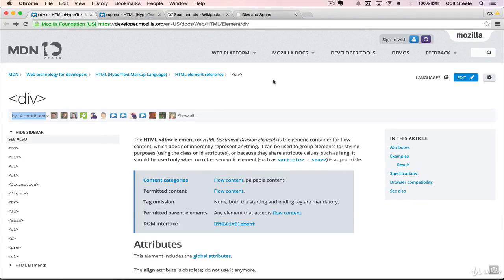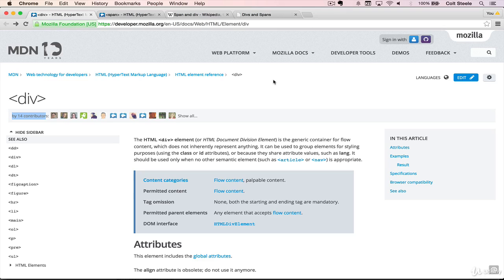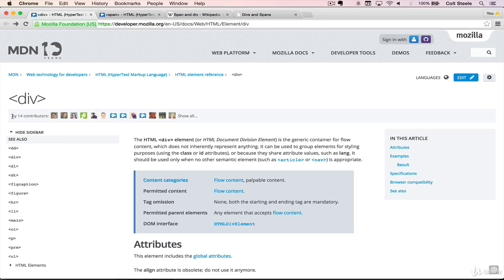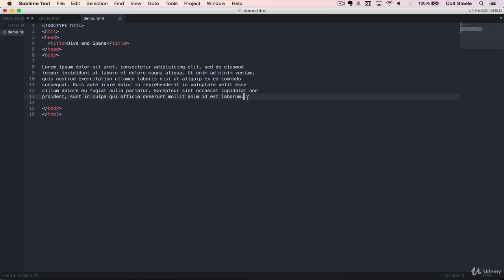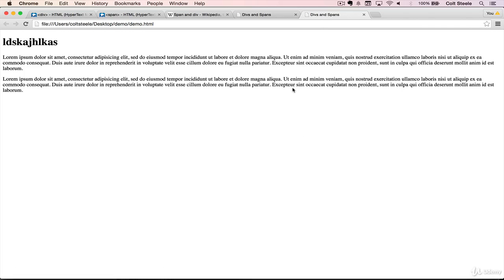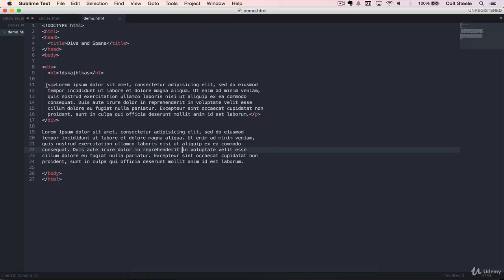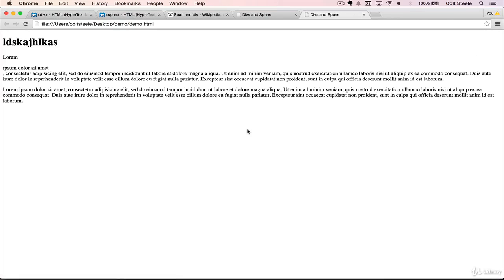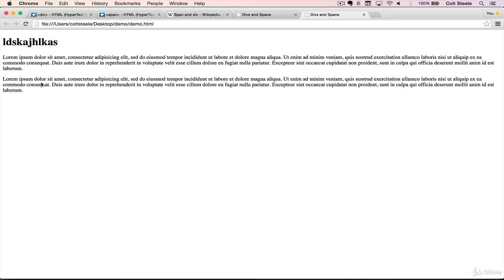The Web Development - #9 Divs and Spans